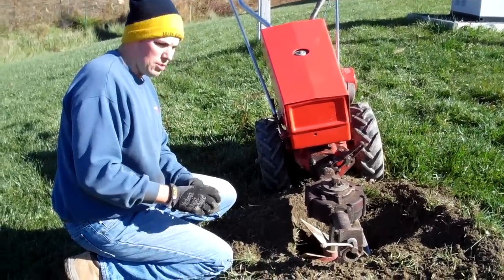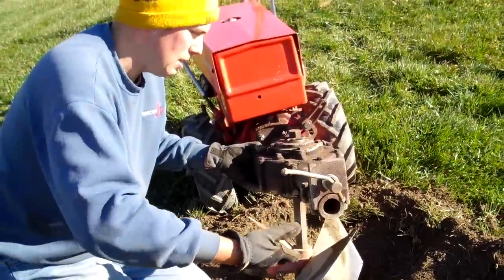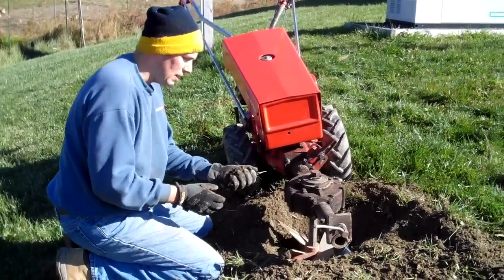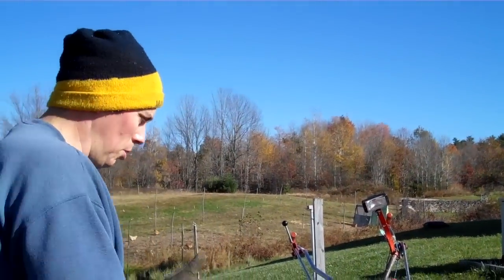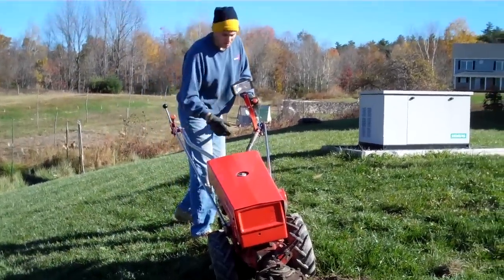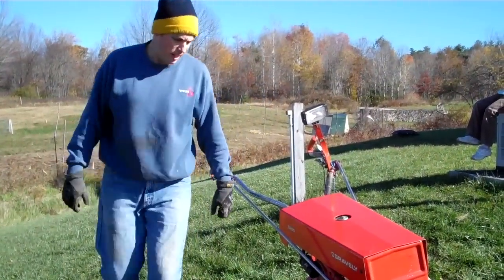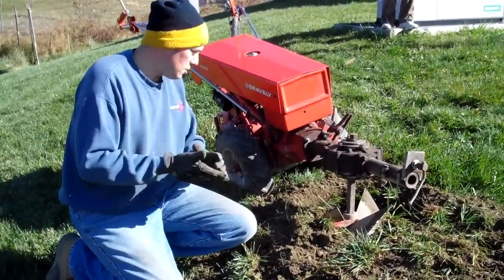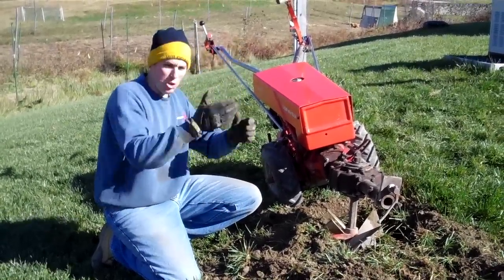Preparing a Blackberry Patch with a Gravely!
A Farm Geek using his beloved Gravely 5260 with a rotary plow to prepare a blackberry patch!